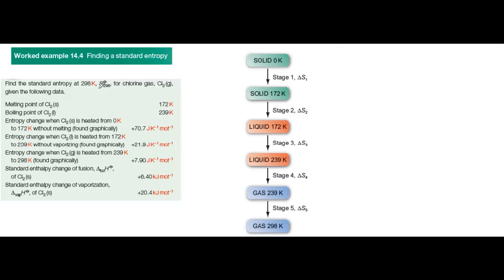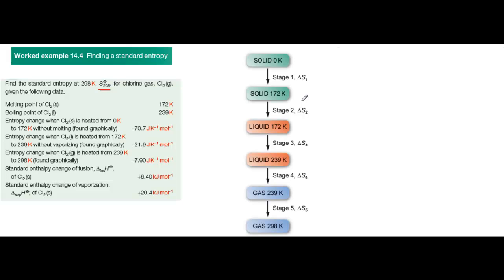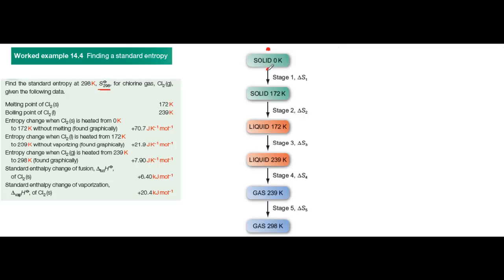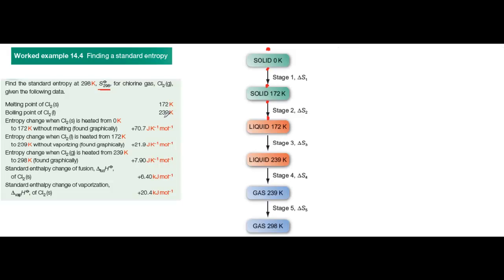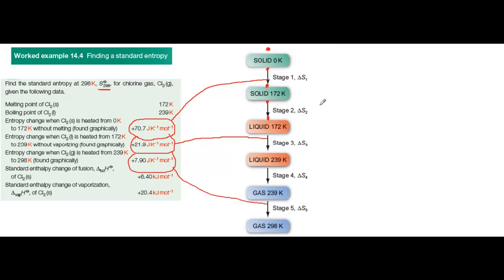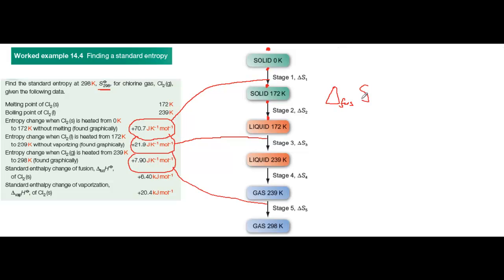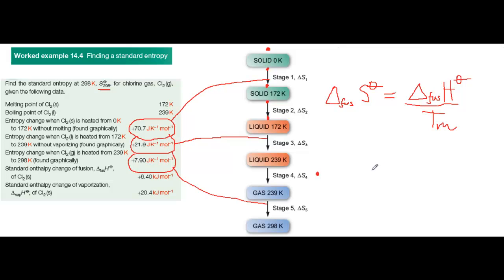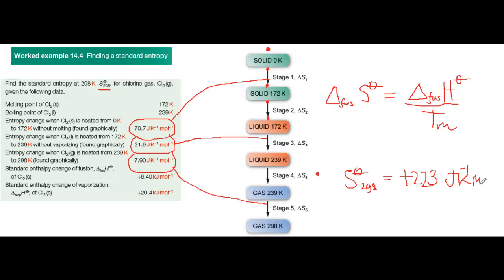Calculating standard entropy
In this screencast, John Holman walks you through Worked example 14.4, the calculation of the standard entropy of chlorine gas at 298 K.